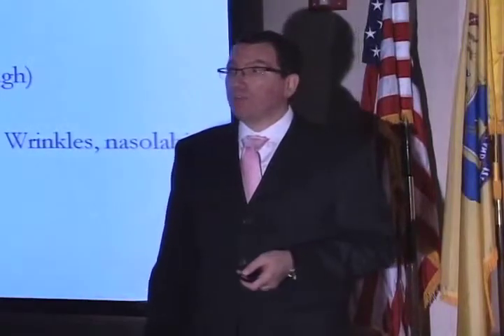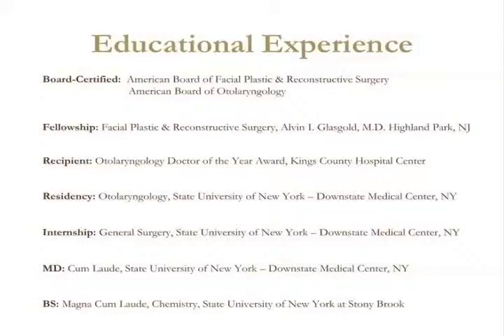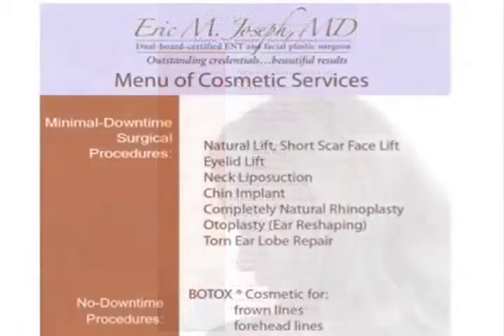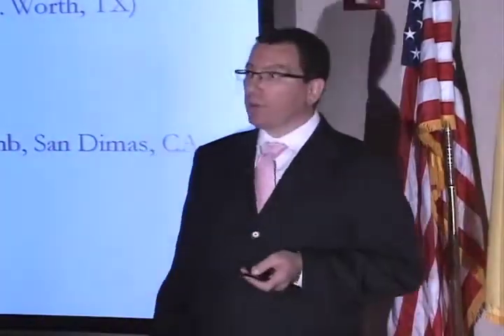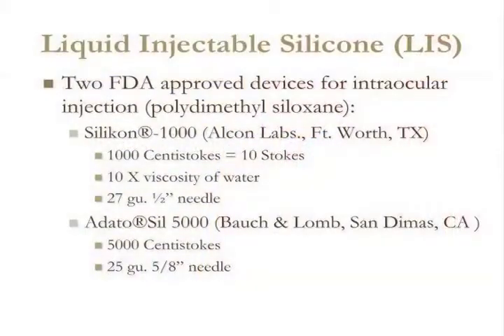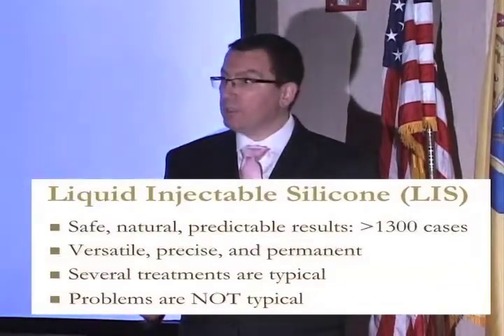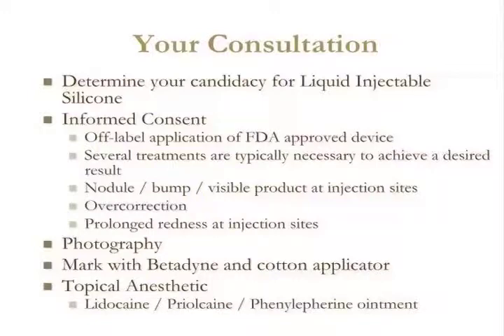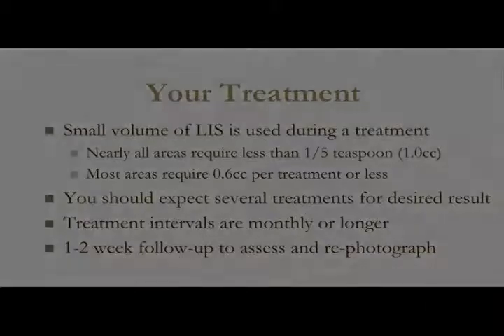Intro. to Non-Surgical Facial Rejuvenation with Liquid Injectable Silicone(LIS) Part 1 Of 13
Eric M Joseph M. D., A Dual Board Certified ENT and Facial Plastic Surgeon in Livingston New Jersey